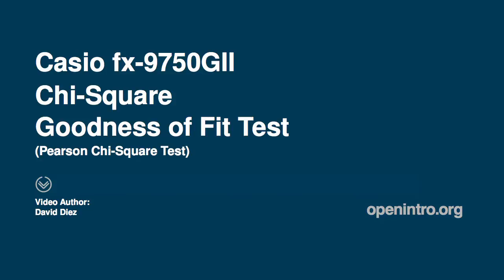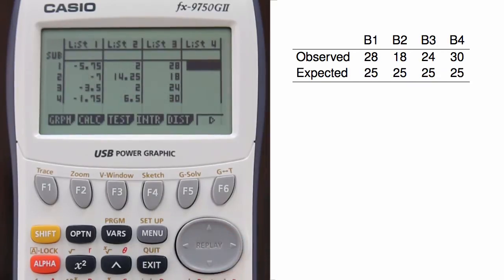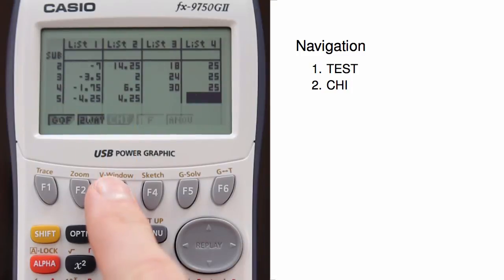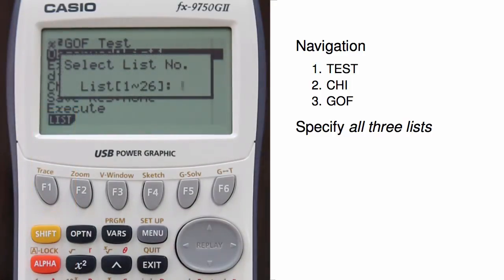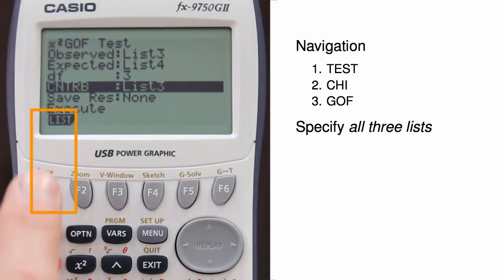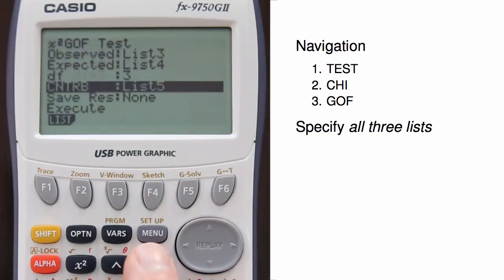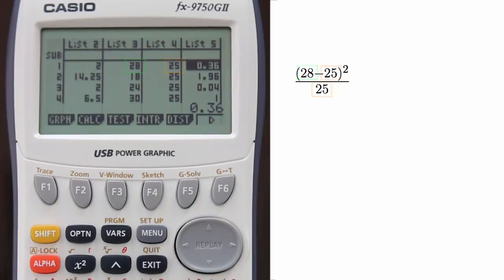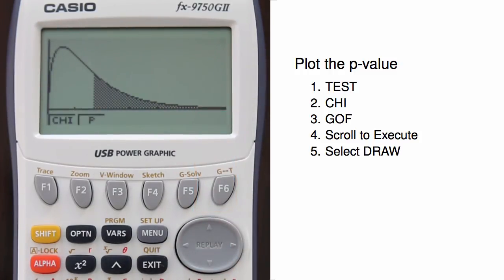Chi-Square Goodness of Fit Test using Casio fx-9750GII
Learn how to perform chi-square goodness of fit tests on a Casio 9750 graphing calculator.

Approximate script:

We'll cover how to run a goodness-of-fit test. We'll need to do a couple things before we start:

1. Enter the observed data into a list: for our data set, 28 is in the first bin, 18 in the second, and 24 in the third, and 30 into the fourth.

2. Next, we enter the expected values of each bin into the list. Here we expect the four bins to have equal probability and there are 100 observations, so we expect a count of 25 in each bin.

Alright, now we can jump into Test, choose Chi for chi-square test, and then choose G-O-F for goodness of fit, which is the same as a one-way chi-square test. We specify which list is our observed data by hitting F1 for list and then entering the list number, which was 3; we do the same for our expected data list and specify 4; we also must specify the degrees of freedom, which in this case is 3, which is from the number of bins minus 1; and finally we also specify a list where the contribution to the test statistic will be reported, and I'll use List 5.

Hitting execute runs the test, and we get a test statistic of 3.36 and a p-value of 0.34. You can also double-check your degrees of freedom here and see which list to look in for the contribution of each bin to the test statistic. Let's hop out to the list view to see the contribution list. For example, here the contribution of the first bin was 0.36. We can show that manually by taking 28 minus 25, square that, and then divide by 25, which is 0.36.

Also, if you want to see a graph that visualizes the p-value, you can hop back into the test view for chi-square goodness of fit, scroll down to Execute, and then hit F6 for Draw. That shaded region represents the p-value.